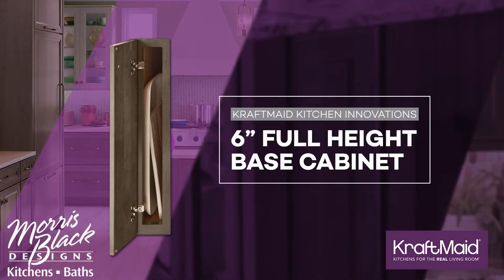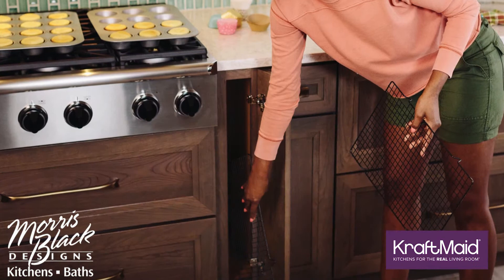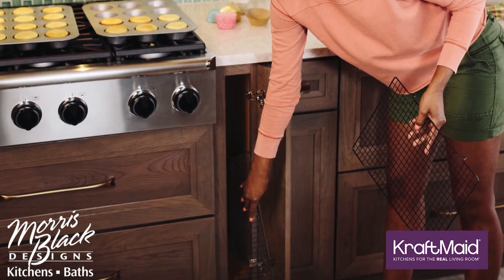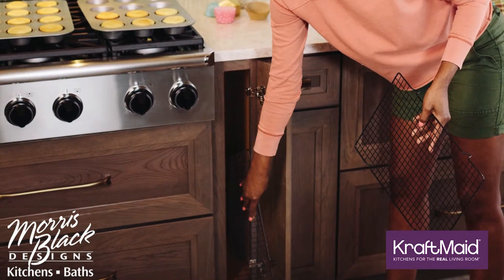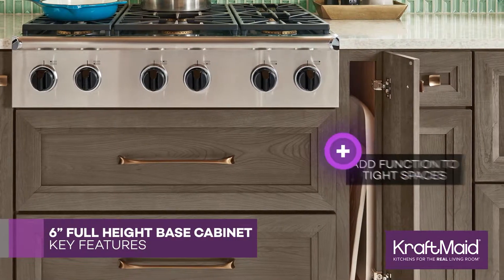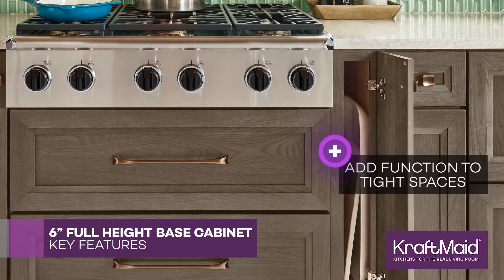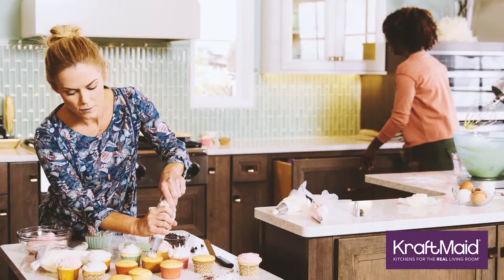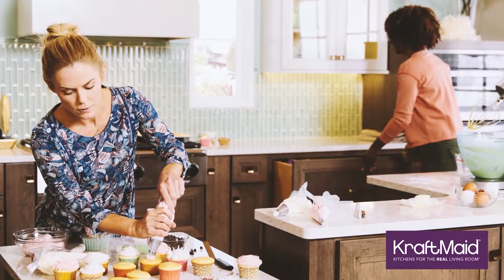Morris Black Allentown kitchen designs six inch full height base cabinet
Six inch fill height base cabinet by KraftMaid available from Morris Black Designs located in Allentown, PA